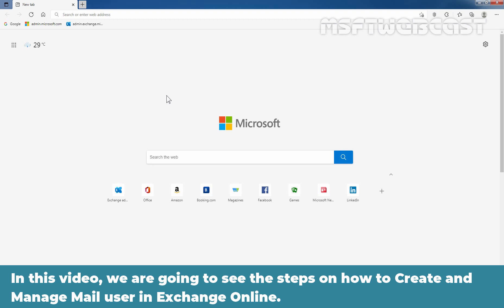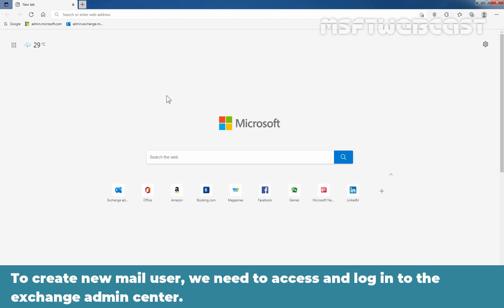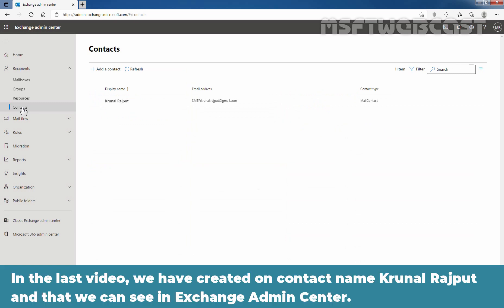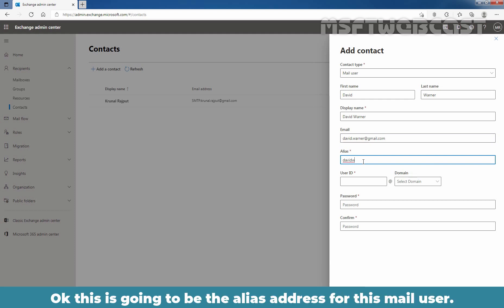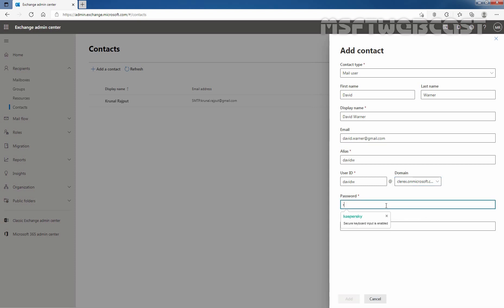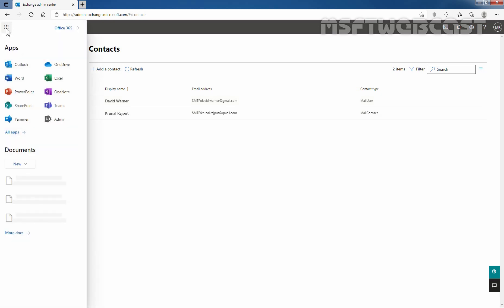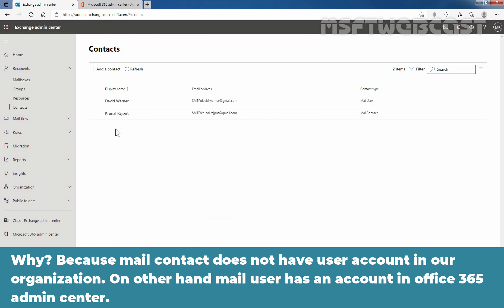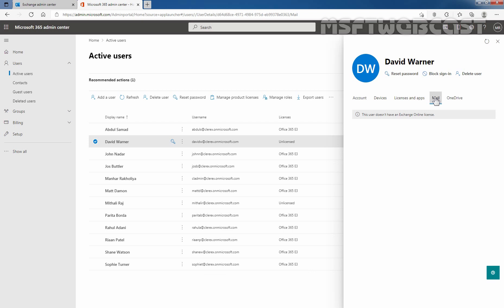17. Create and Manage Mail User in Exchange Online | Microsoft 365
Microsoft 365 Exchange Online Video Series:

This is a step by step video Tutorial on How to Create and Manage Mail-Enabled User in Exchange Online using Exchange Admin Center web interface.